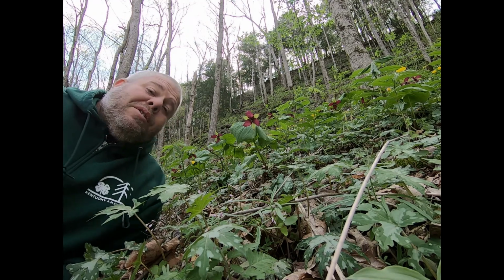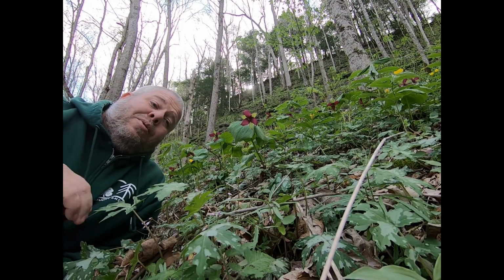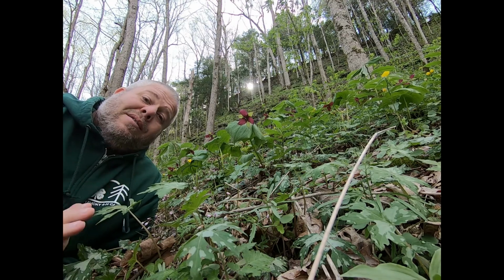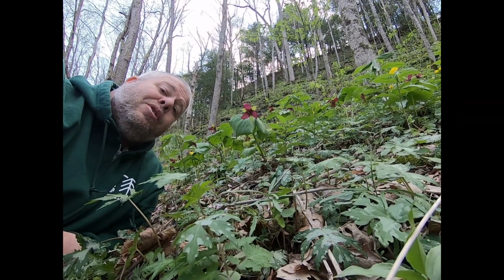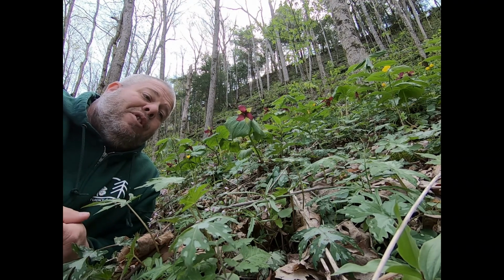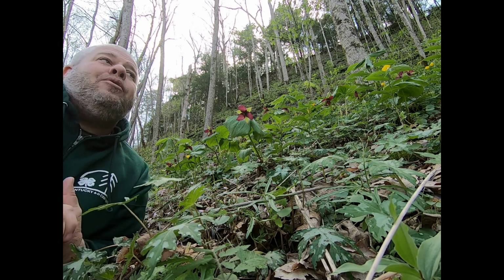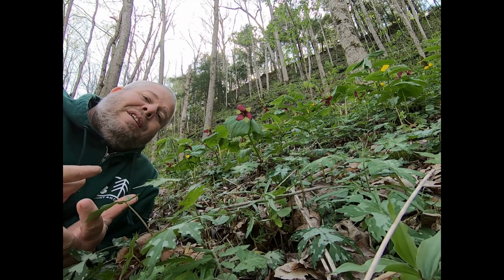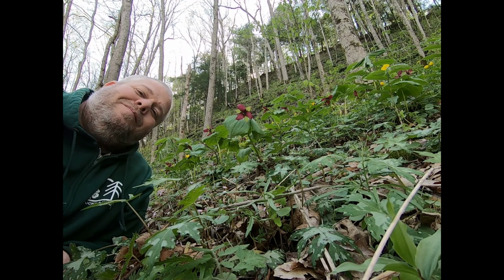Natural Resources (Plants); Kentucky 4 H Virtual Experiences; Eric Comley; Garrard County 4-H YD.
Kentucky has a varying and incredible habitat for plants and animals to explore. This Kentucky 4-H Virtual Experience discusses the importance of curiosity and continued study, in relation to plants, and the connection to 4-H Projects.